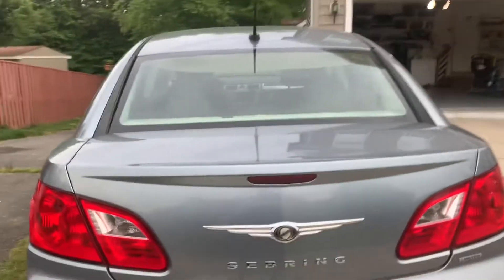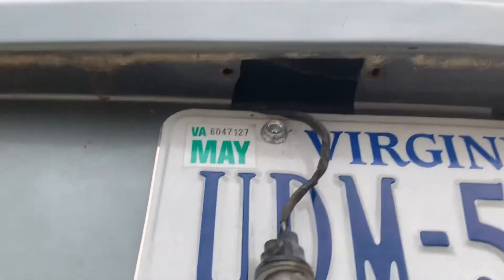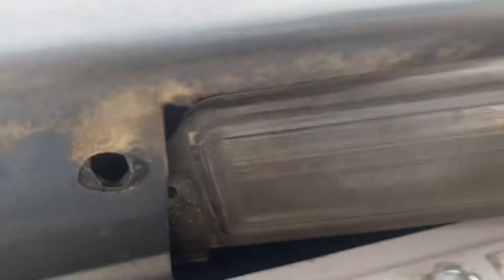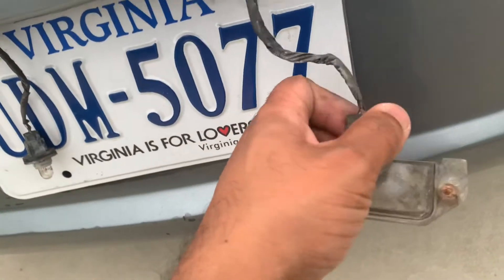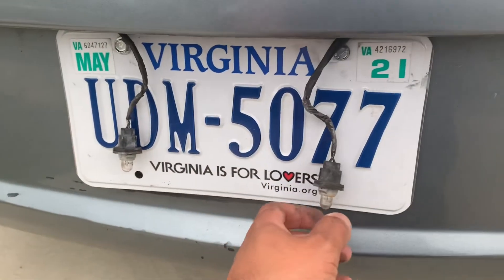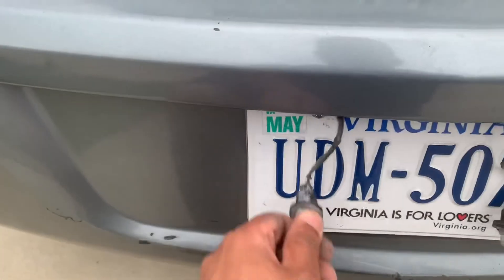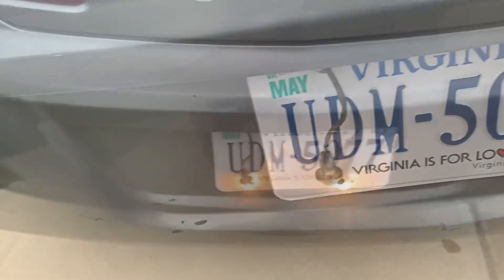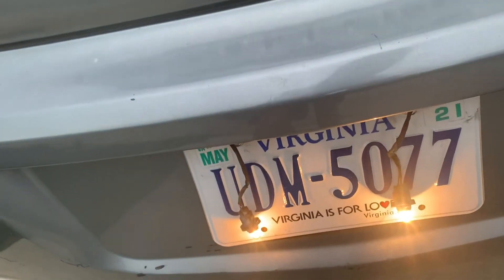Chrysler License Plate Bulb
Swap tag light bulb 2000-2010 Chrysler